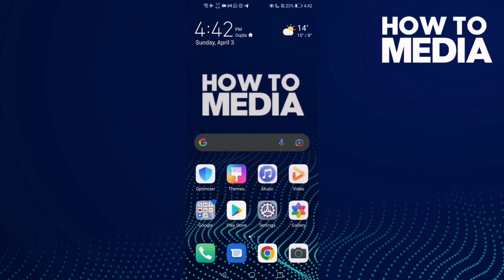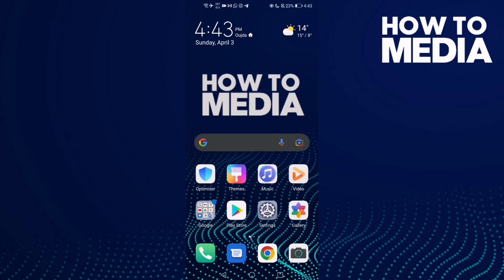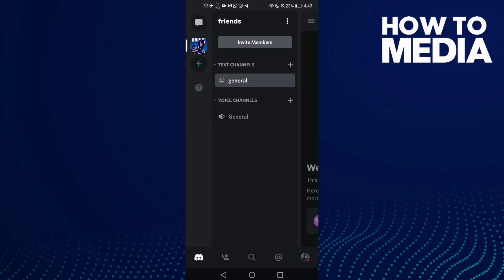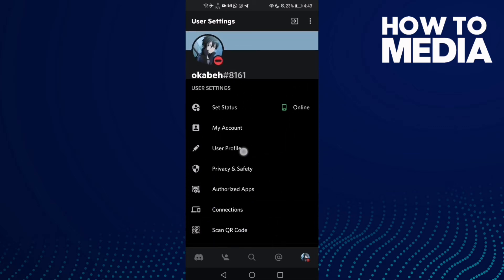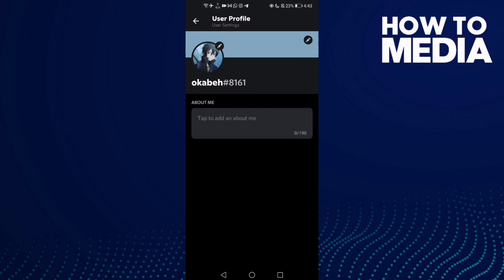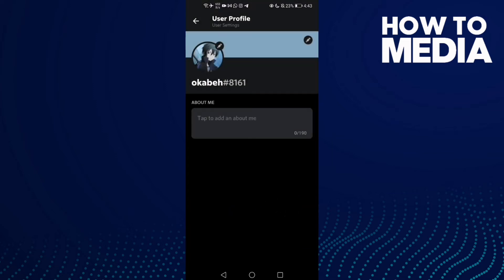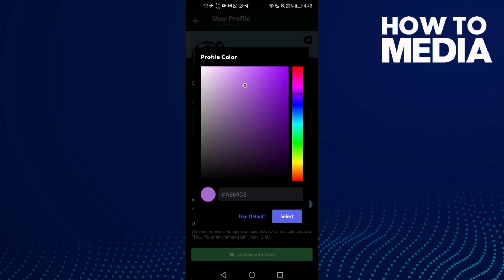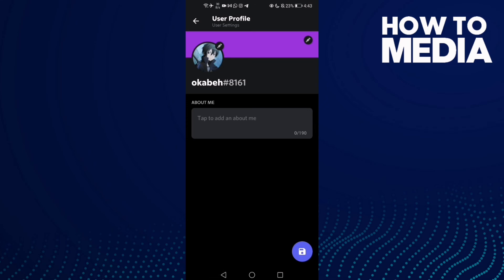How to Change your User Background on Discord Mobile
in this video we discuss :